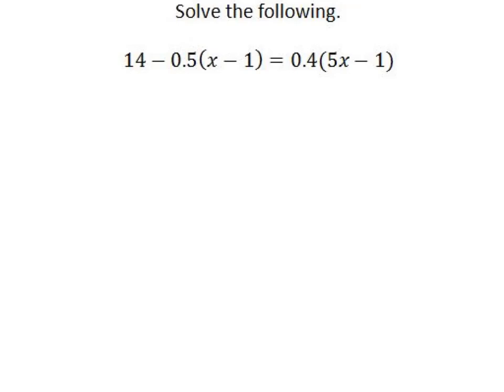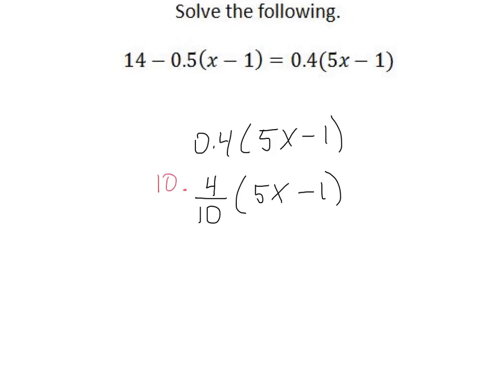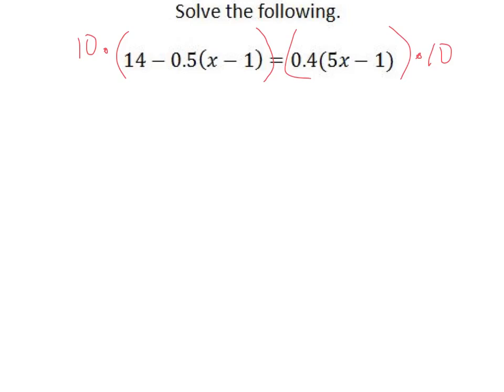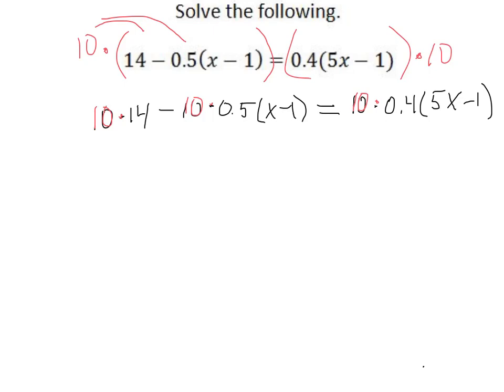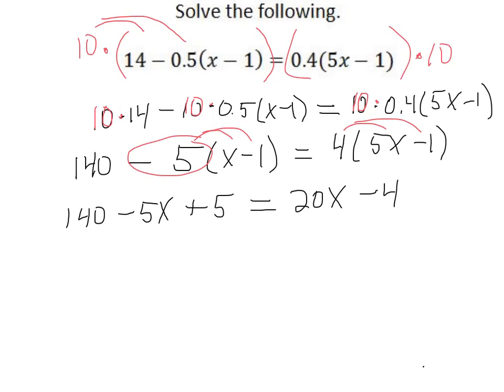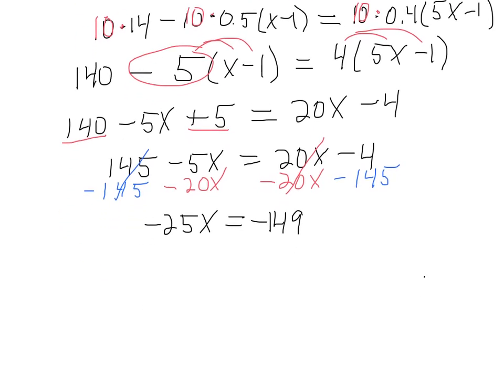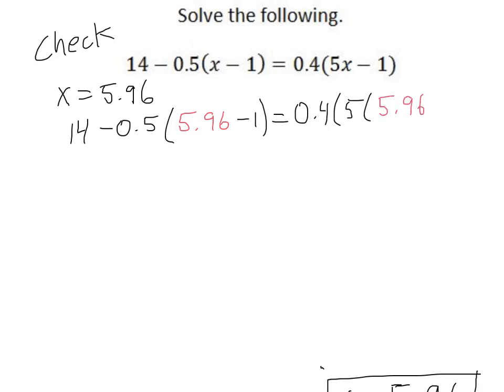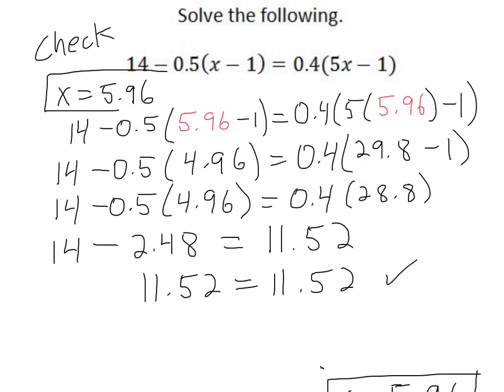Math 0990 1.6 number 1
Math 0990 OER Section 1.6 Example Video #1